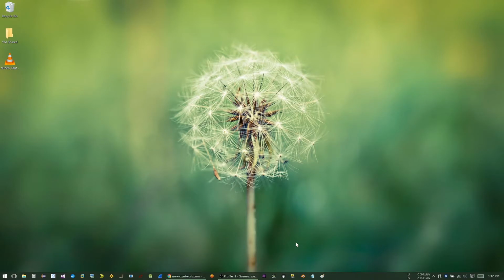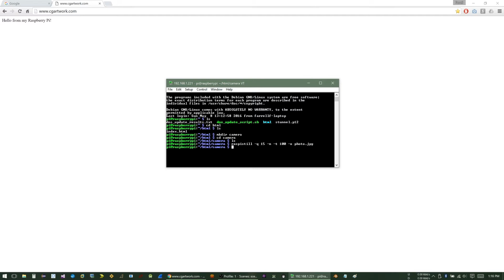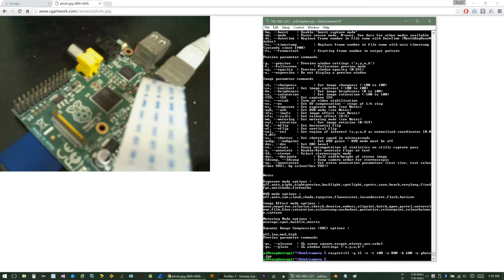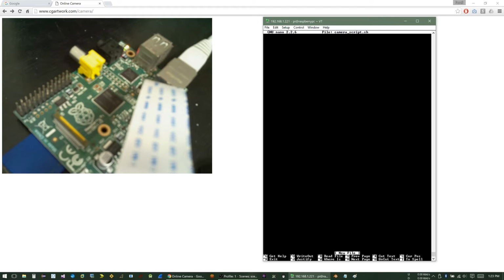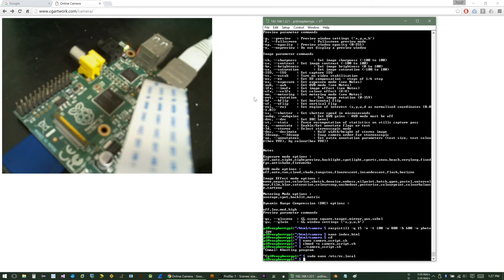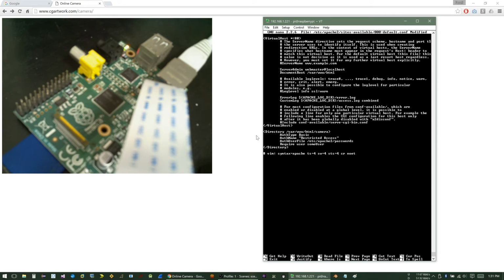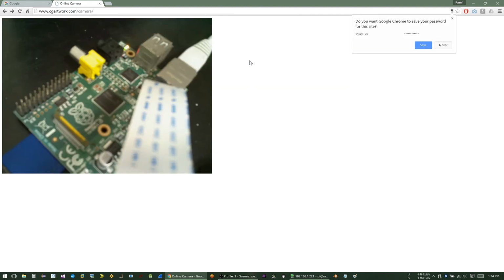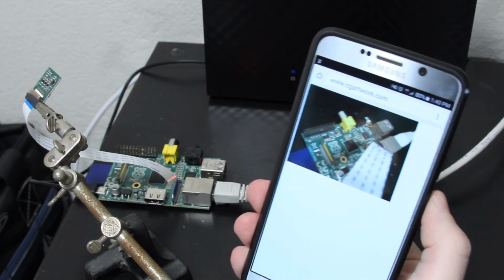Setup A Webcam Server with the Raspberry Pi Camera Module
In this video I show how to setup a simple Internet-connected surveillance camera with the Raspberry Pi and the Raspberry Pi Camera Module. We setup the software, make some basic image adjustments, and write a shell script to take a new photo every couple seconds. A basic web page is then written that automatically refreshes the screen every few seconds so the user can see the most recent photo. We also setup optional password-protection so you can limit who has access to your camera.

If you have not seen my earlier video showing how to setup the web server with your own .com, check it out here: